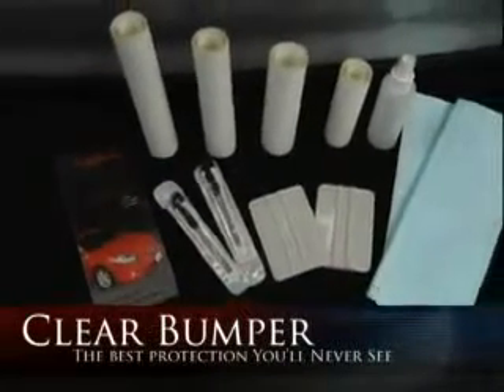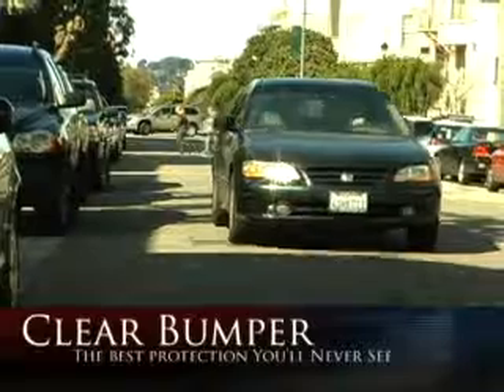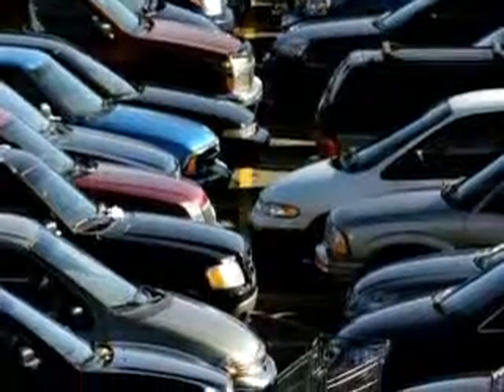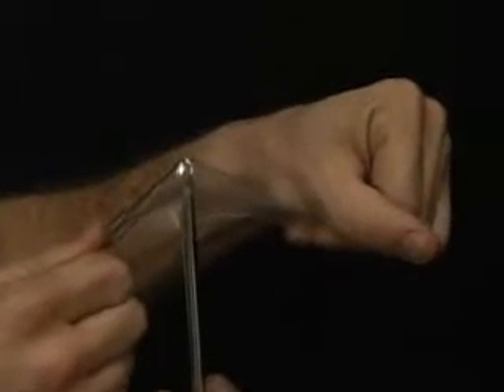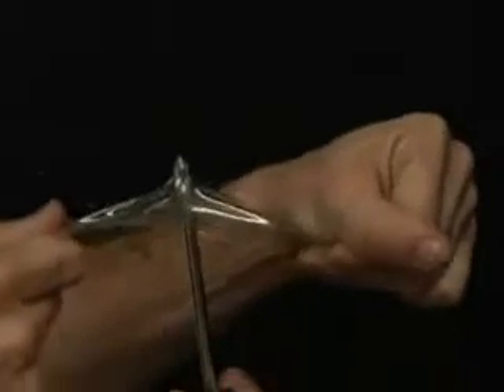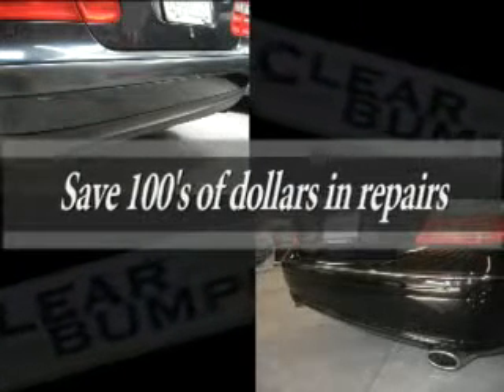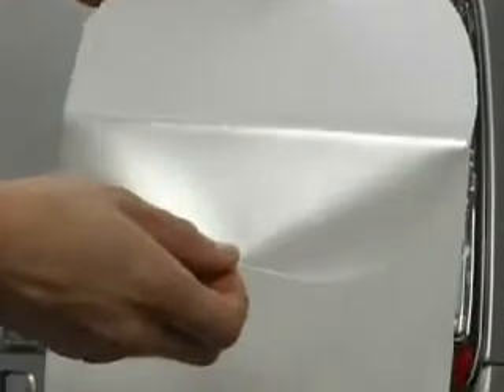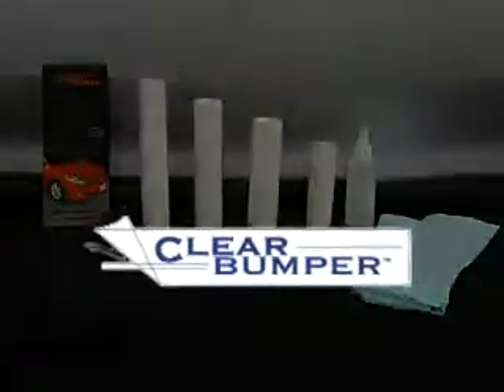Clear Bumper Intro Video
Clear Bumper